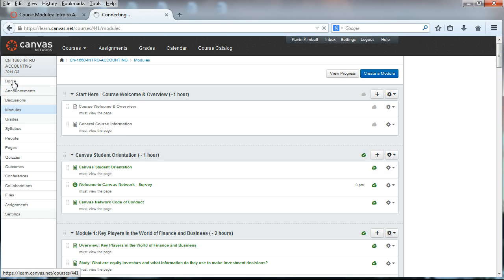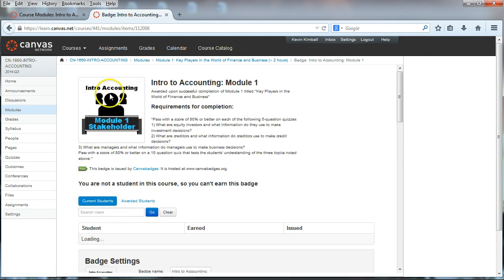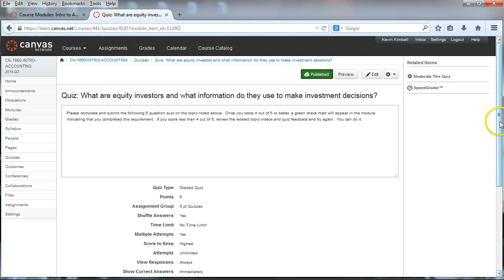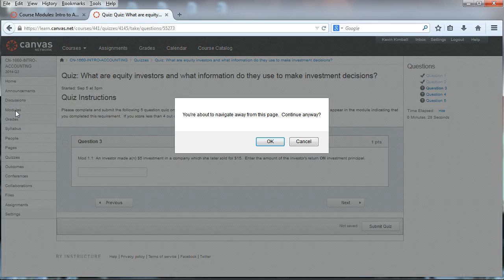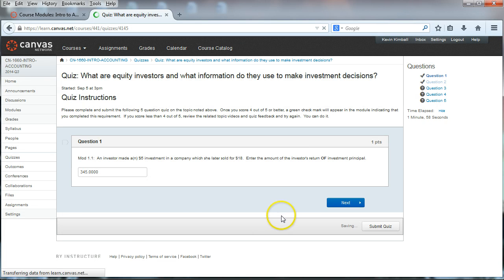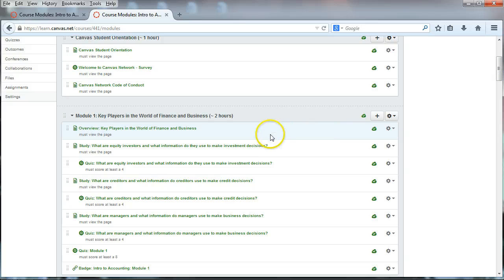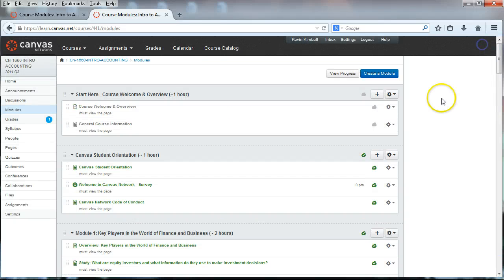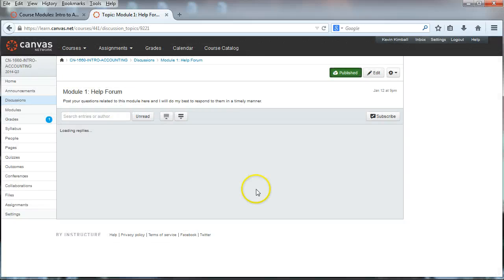Introduction to Accounting - Course Organization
This video shows how to navigate through the course materials in my FREE intro to Accounting course as provided on the Canvas Network.